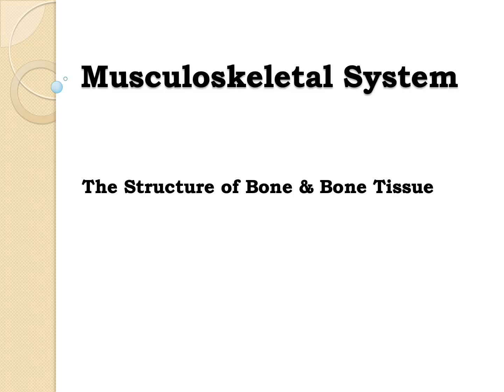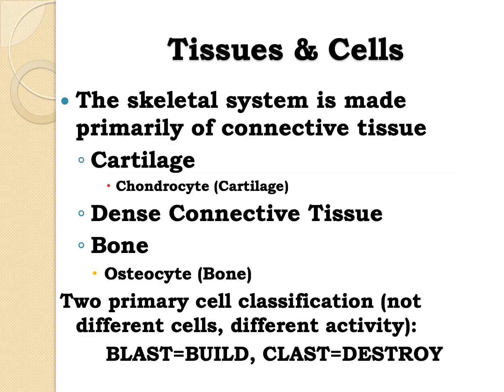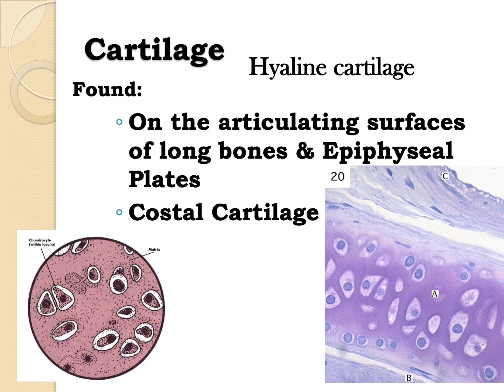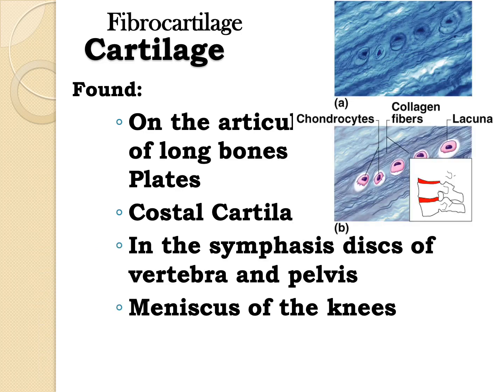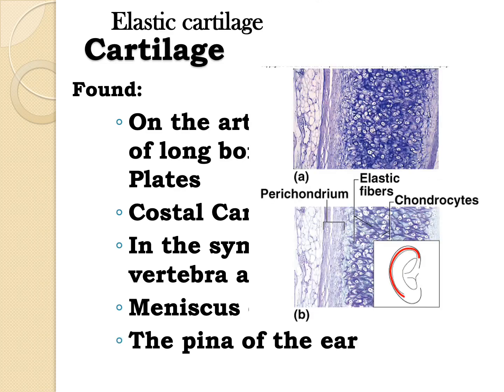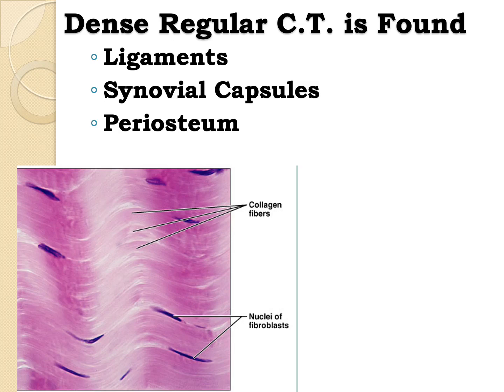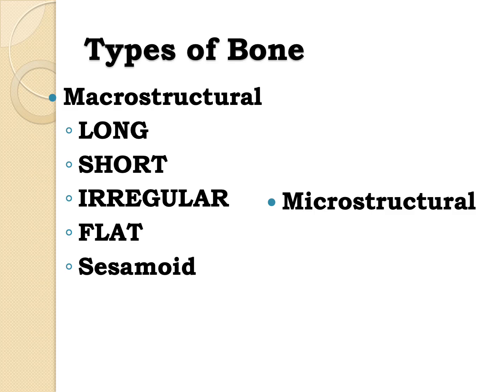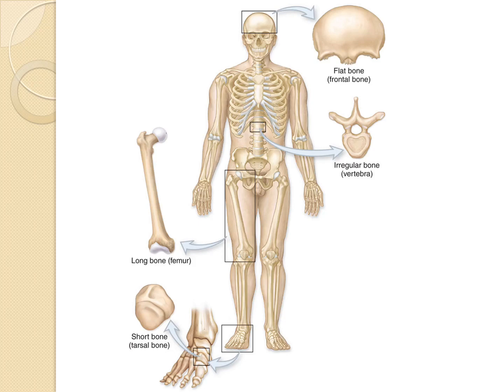Skeletal Anatomy- Bone types and tissues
Lecture on the anatomy of the skeleton that focuses on the types of bones, bone tissues, and identification of the different regions of bone that are important for the overall function of the bones within the human body.